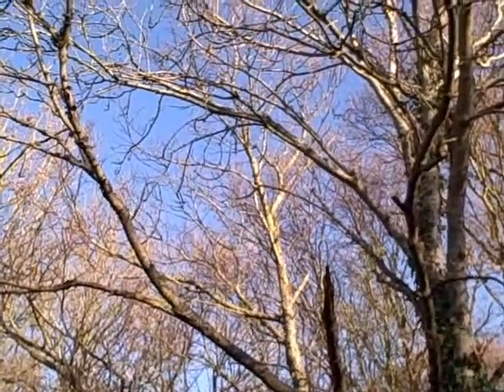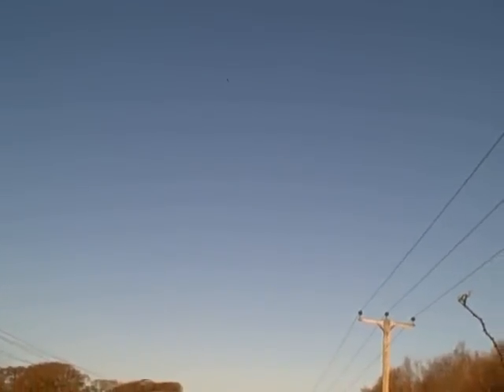Medham and River Medina Christmas Day 2008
A walk on Christmas Day 2008 to see what birds are around in Medham and along the River Medina on the Isle of Wight.